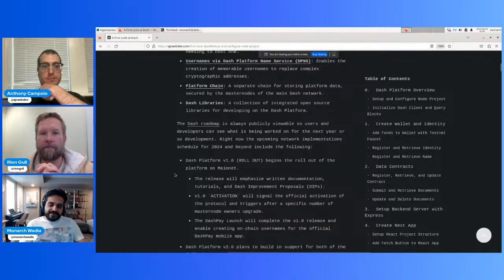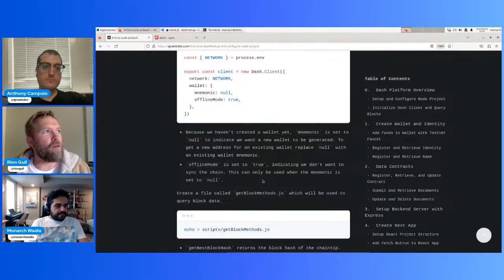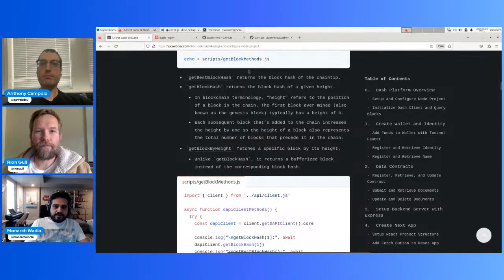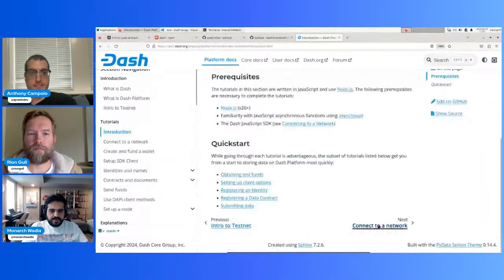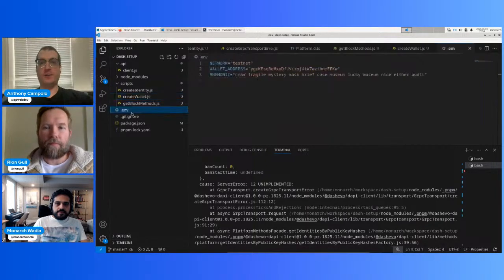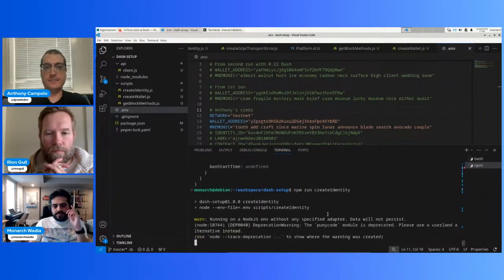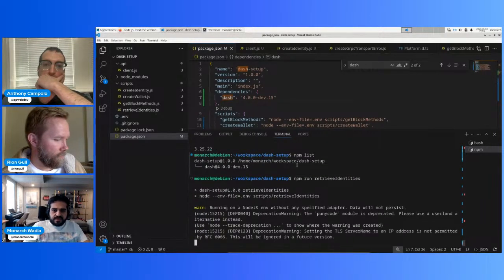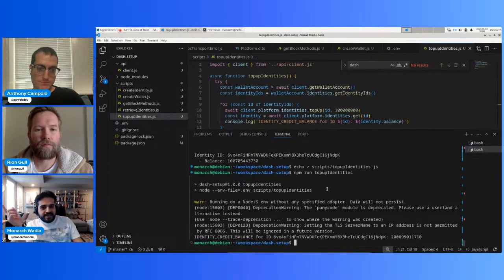Dash Platform Walkthroughs Part 1a with Monarch Wadia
In the first episode of our new series, "Dash Platform Walkthroughs," we'll be showing Monarch Wadia how to get started with building apps on the Dash Platform.